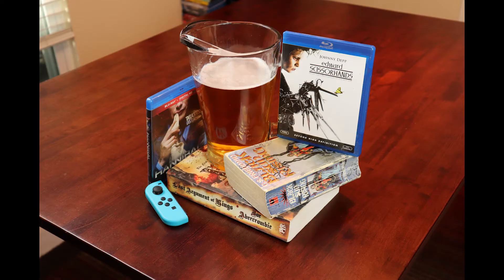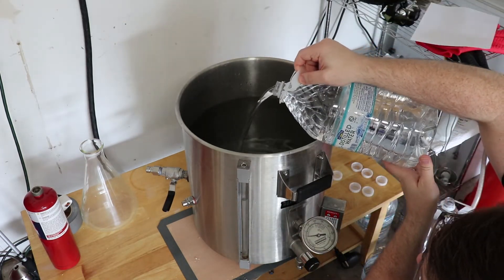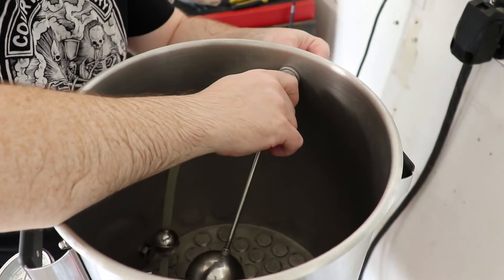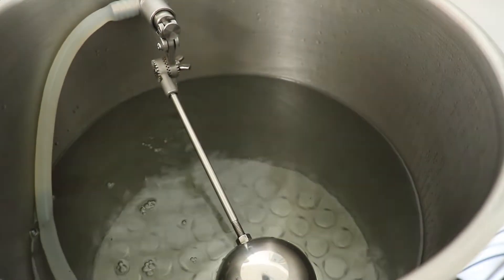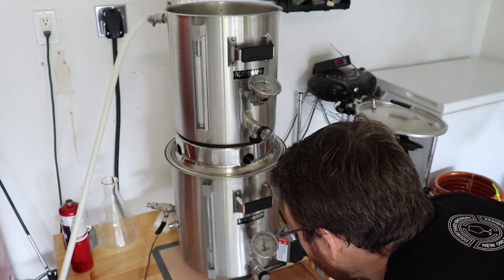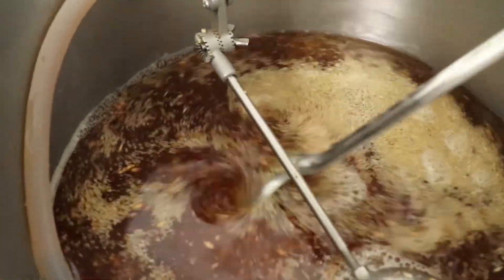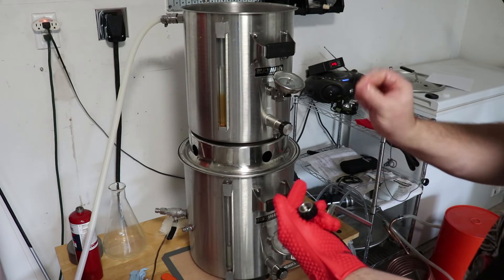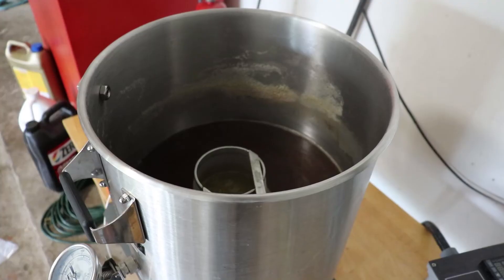Behind the Scenes: Meet the Brewing System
Welcome back! We've had some requests for an overview of my brewing system so I put together a quick, high level video going over the whole thing. See you again closer to Halloween with episode 3!

Brewing system: Blichmann Breweasy 5 gallon with High Gravity temperature controller.